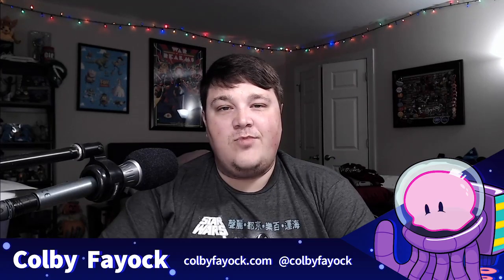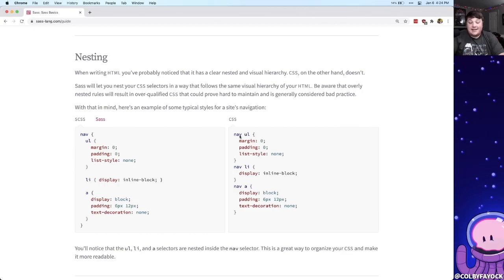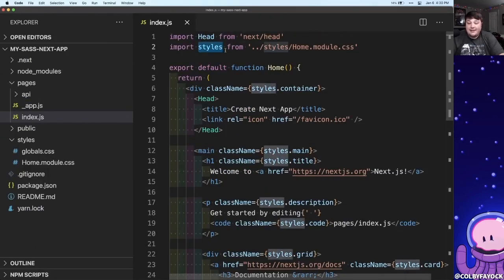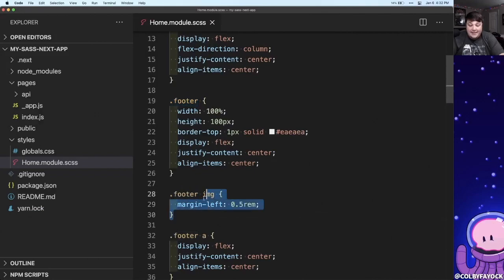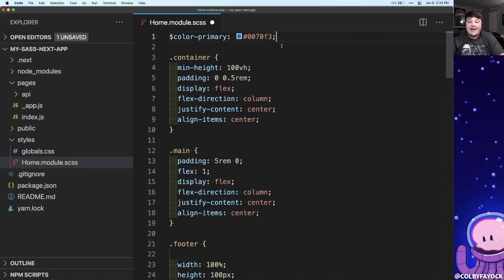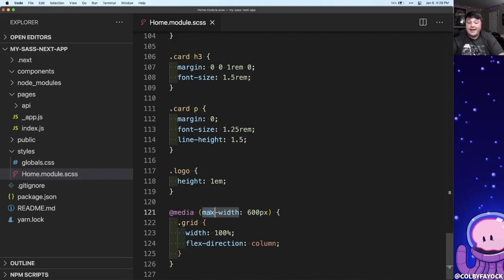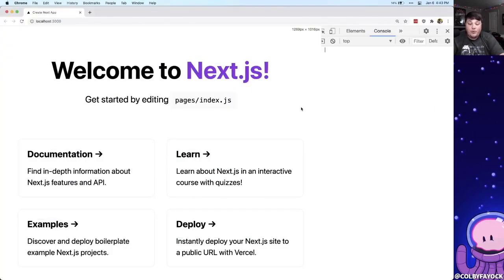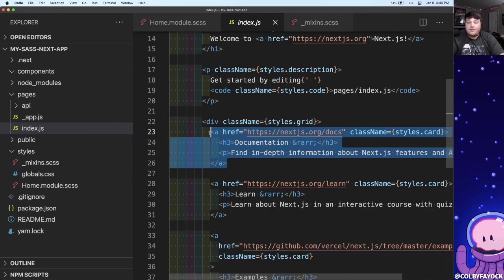Sass in Next.js Tutorial - Write SCSS with CSS Modules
Learn how to use Sass in Next.js CSS modules. We'll walk through:
* Creating a new Next.js React app
* How to install and configure Sass in a Next.js app
* How to write SCSS in Next.js CSS Modules
* Basic Sass and SCSS features

🧰 More Resources

🎼 Music
Discotek by Silent Partner